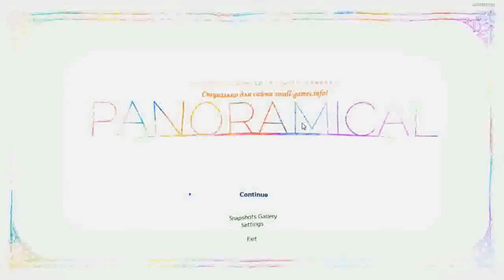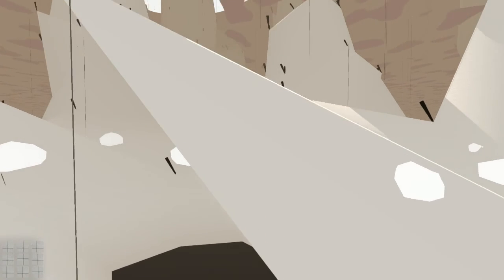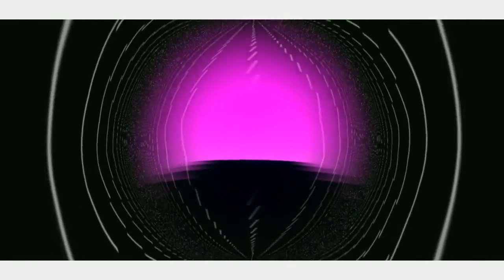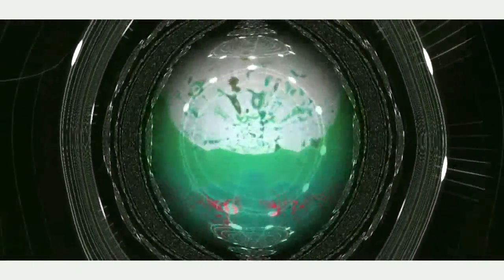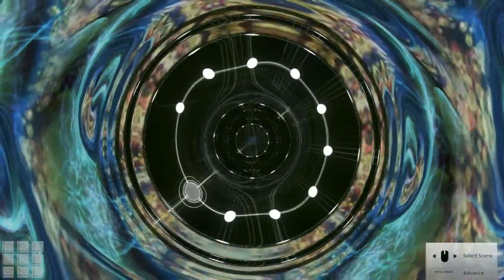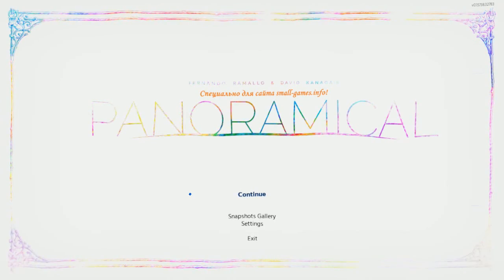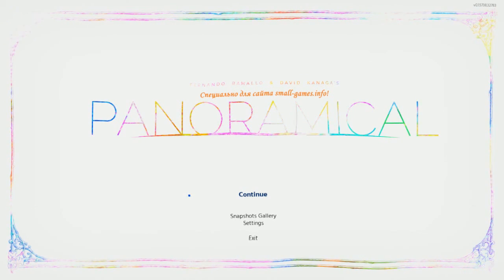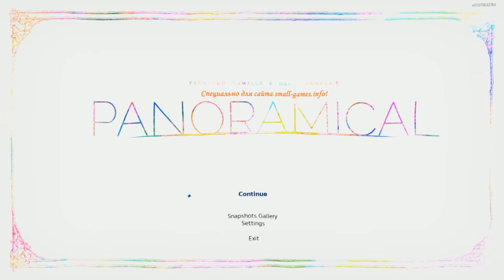ASMR Panoramical Pt 3 Im Seeing Faces !!!!!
in this video ill be playing Panoramical yeah this weird ass named game :P the game lets you make your own music and relaxing noises while the world around you also changes this reminds me of asmr the noises part anyway so i decided to play it sorry for being loud in the video at some parts and i hope you guys like the video :) i hope you guys are happy watching it thanks for watching it if you liked it click the like button below and subscribe for more videos similar to this one thanks for watching and or reading this and i hope to see you in another video real soon byeeee :)